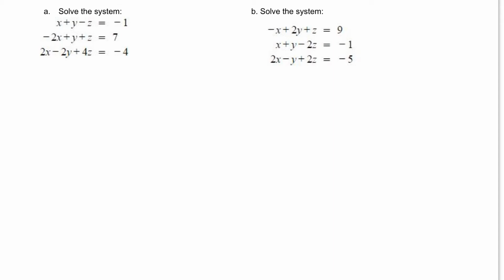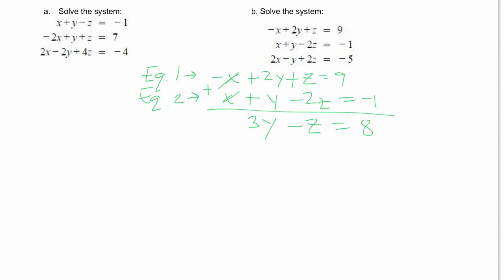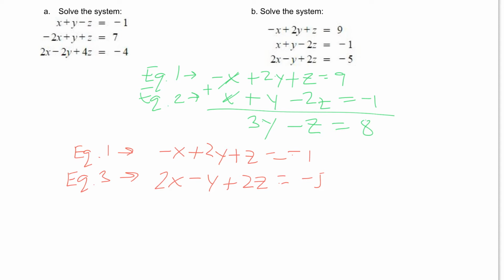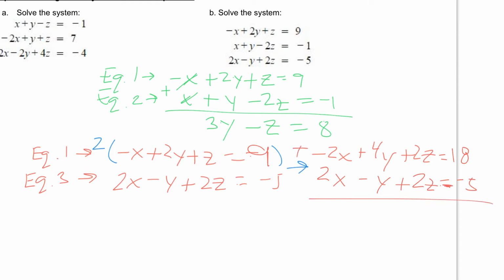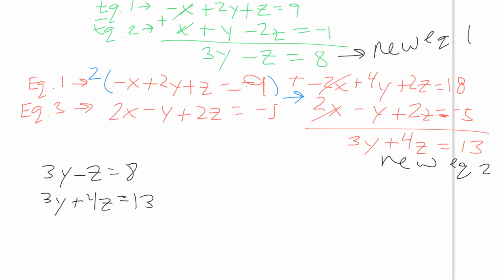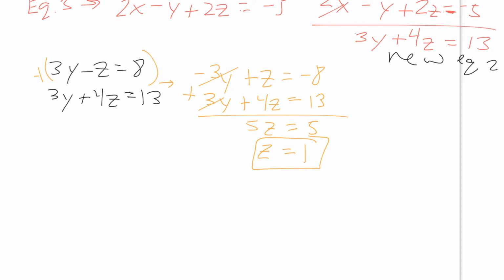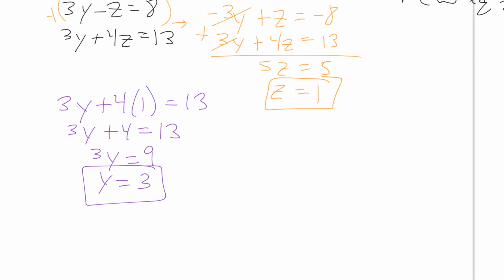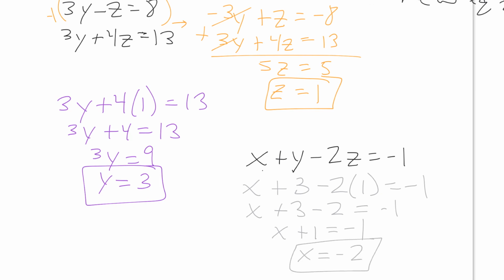Notes 6.1 day 3 ex 1b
3 by 3 system